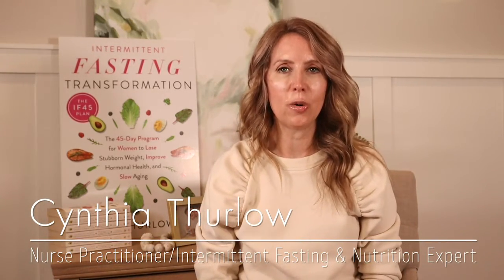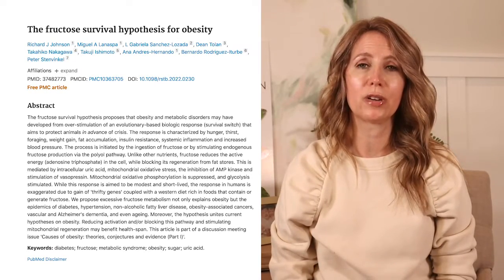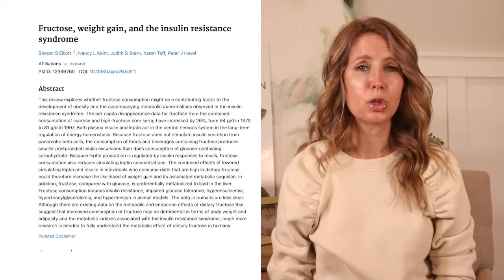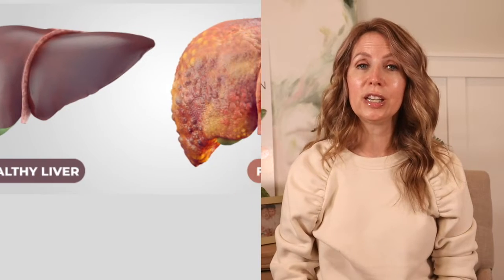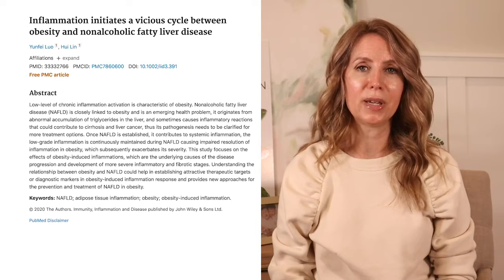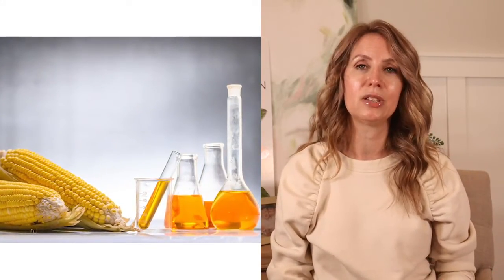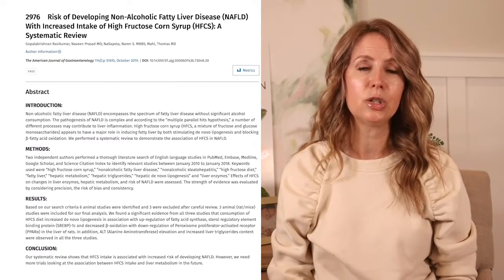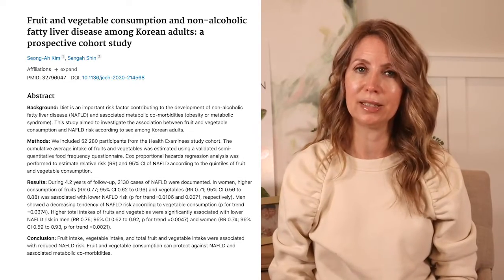Does Fruit Make You Fat? What You Need To Know About Fructose | Cynthia Thurlow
This is a question that pops up frequently in health and nutrition circles, and it's time we dive deep into the science and facts.

Fruits are a staple in a healthy diet, but there's a lot of confusion about the sugar they contain, known as fructose.

This video is for educational and informational purposes only and solely as a self-help tool for your own use. I am not providing medical, psychological, or nutrition therapy advice. You should not use this information to diagnose or treat any health problems or illnesses without consulting your own medical practitioner. Always seek the advice of your own medical practitioner and/or mental health provider about your specific health situation.